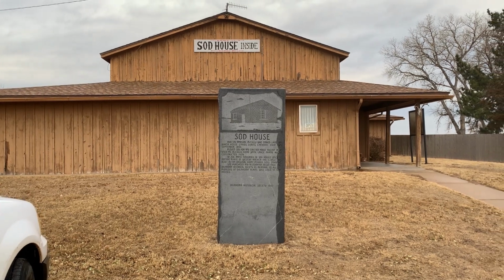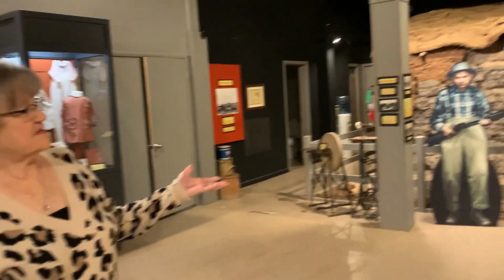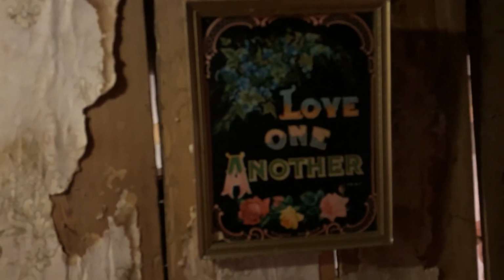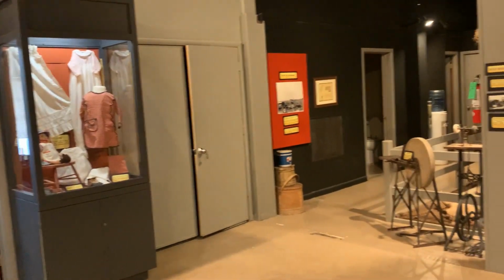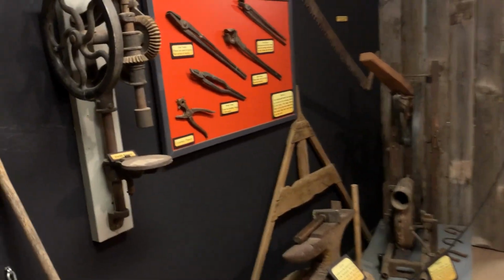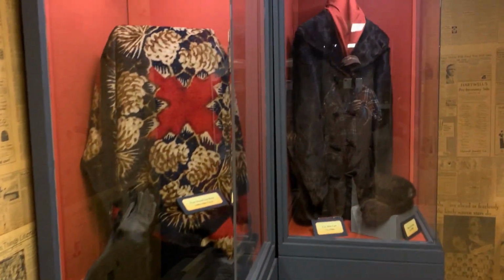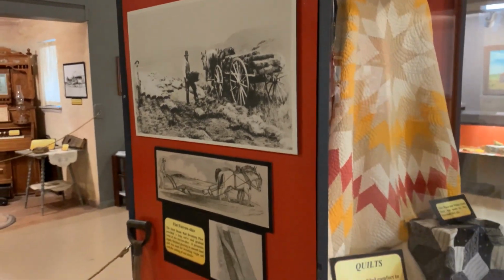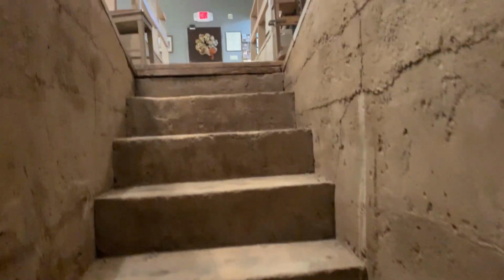Sod House build price $7 Oklahoma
Welcome to Ozark Hippie Camp #126
Ozark Hippie Camp  -  Oklahoma Sod House - Built of clay!

Thank you for all your support, it's been nice to feel the great energy flow. Today the winds of West Texas ended up blowing me into the plains of Oklahoma on this journey. Taking a big step back in time but feeling right at home here at the nicely preserved sod house.

Sending a special thank you to the Oklahoma Historical Society for allowing us the permission to film such a unique setting. Truly hope you all enjoy one of the many places to stop and visit along the trail. Remember to Love One Another as Marshall did!

Need CBD Gummies or for your pet's pain? check it out from Hemppie

Flashlights that work: Torchy 2K
Clicik on links to help the channel today!
Mailing address: 3537 CR 154 Winona, MO 65588

?sub_confirmation=1